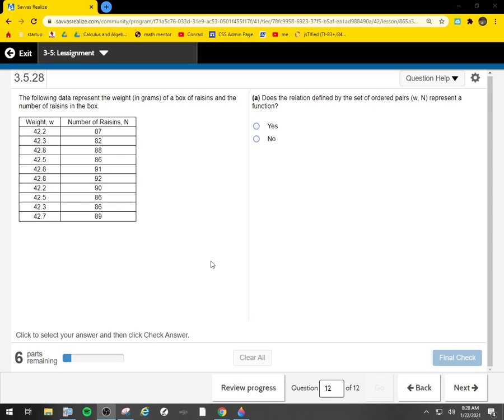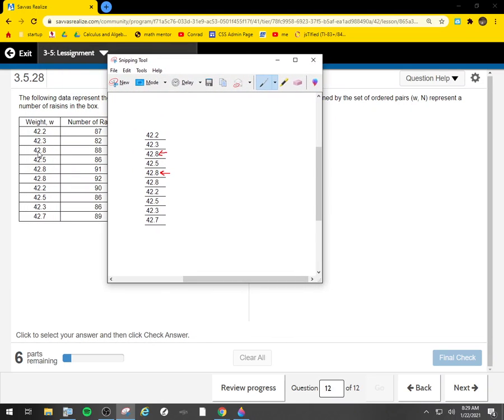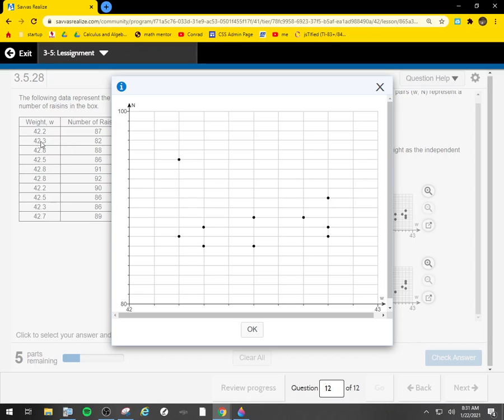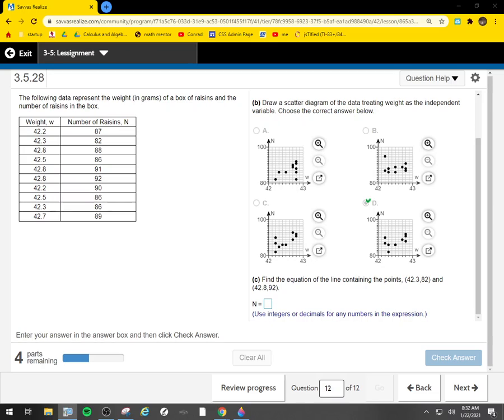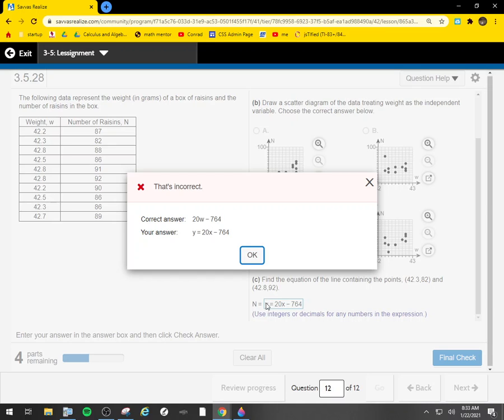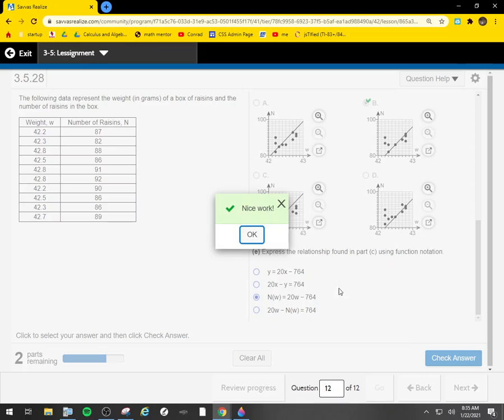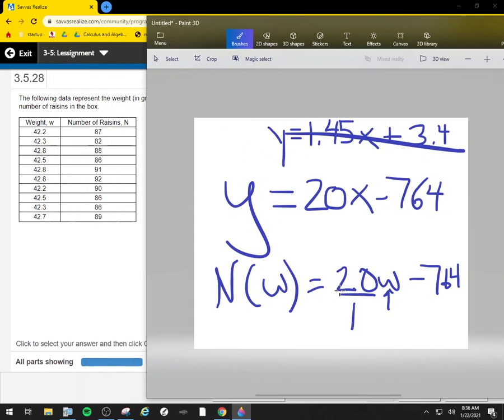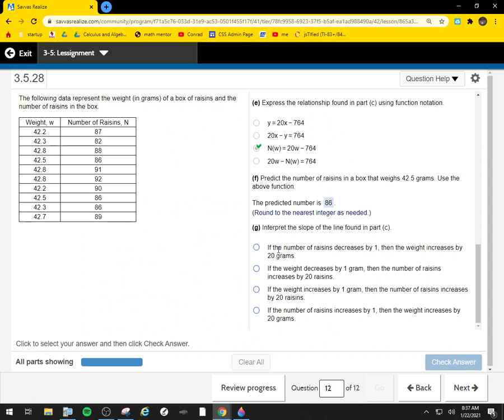Algebra 1 3-5 lessignment part 2